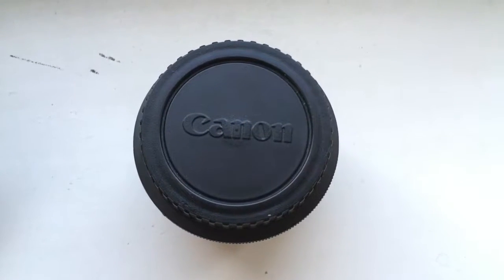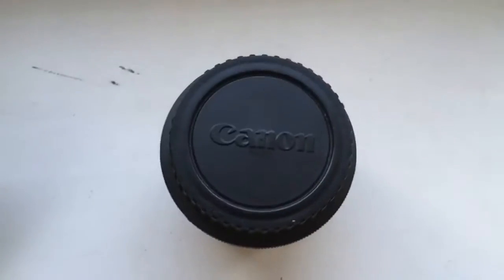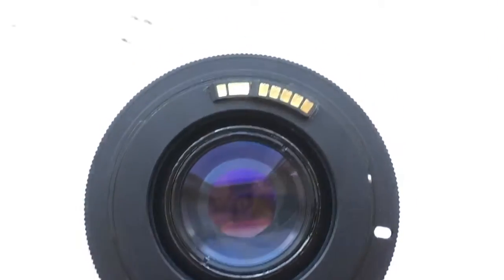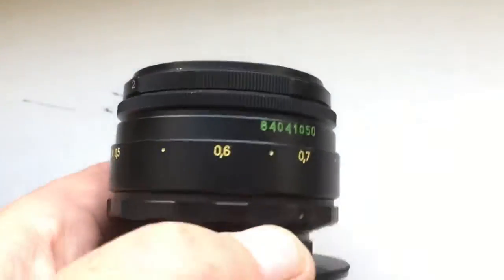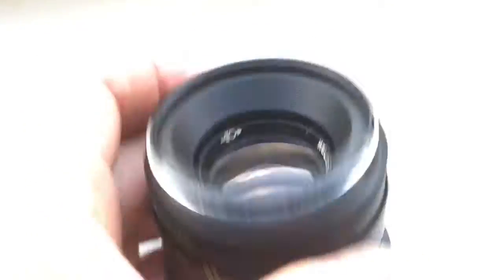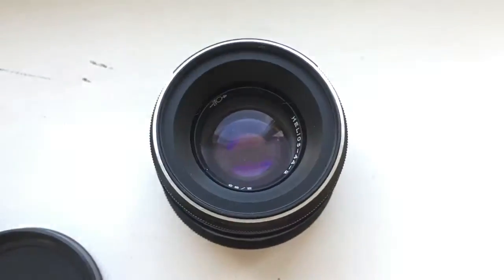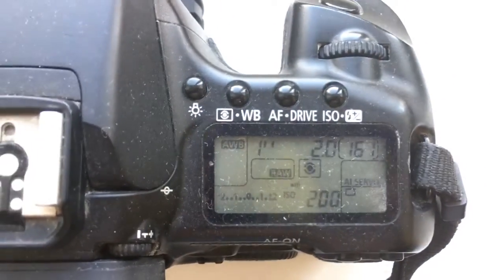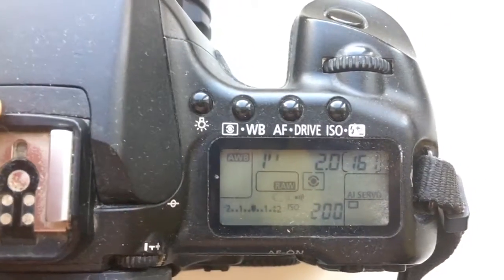For Jeffery R.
Helios-44-2 + M42-Canon with programmable chip-dandelion